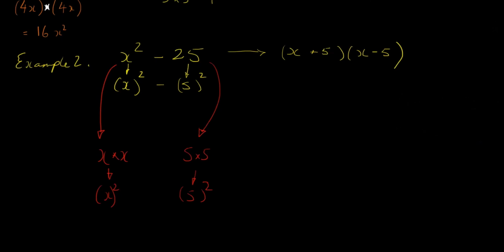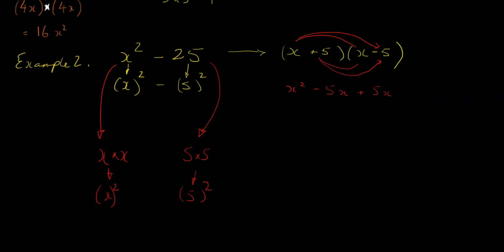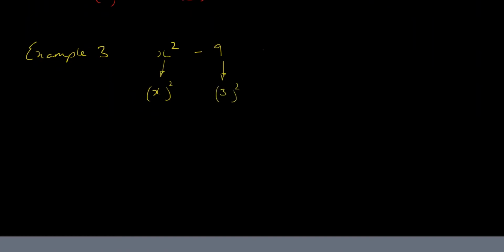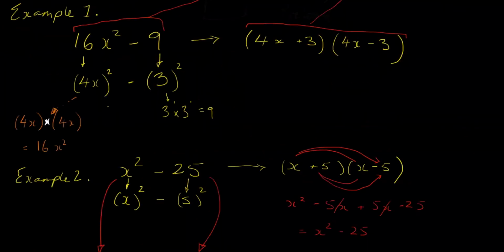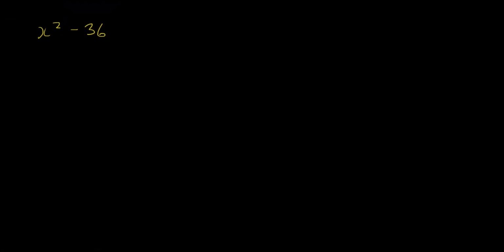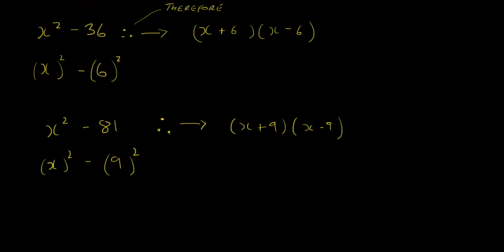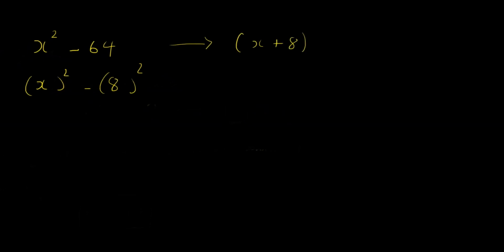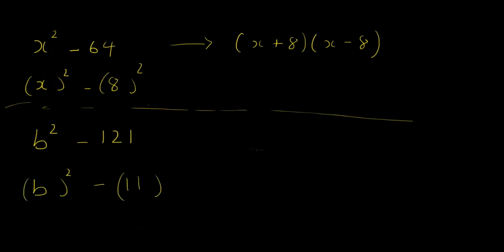QUADRATIC EQUATIONS | Part 4